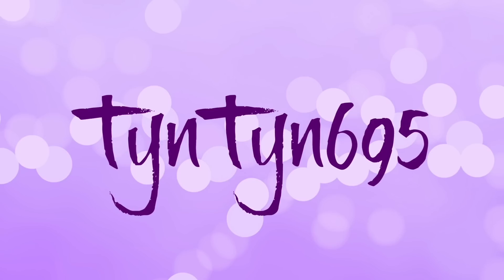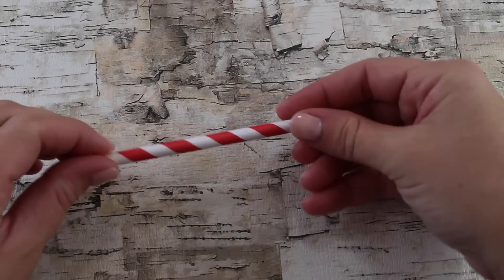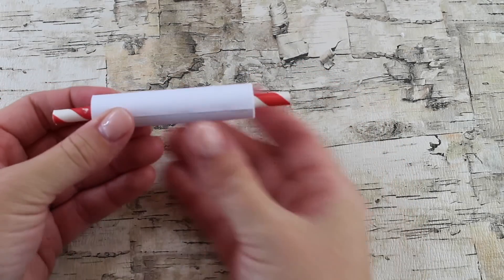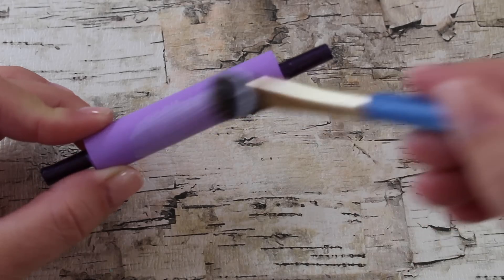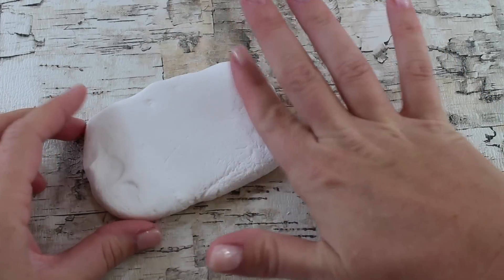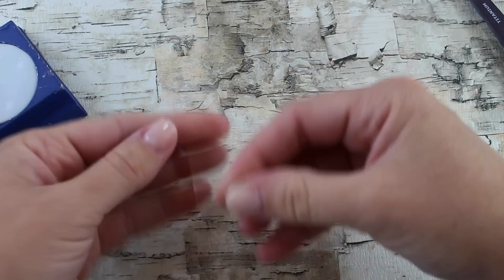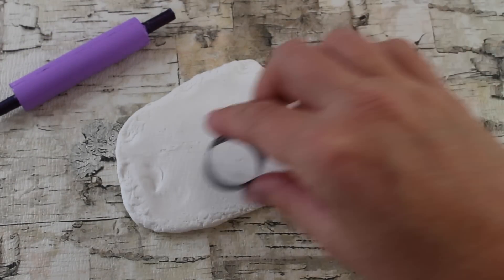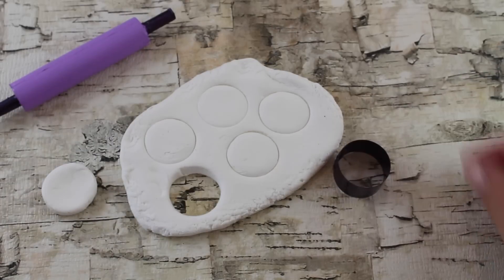DIY Baking Playset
Make your own American Girl Doll Baking Playset. This Doll Baking set includes a rolling pin, cookie cutter and pastry dough. This doll craft is simple and easy to make. This is the perfect craft for any American Girl Doll in your collection.